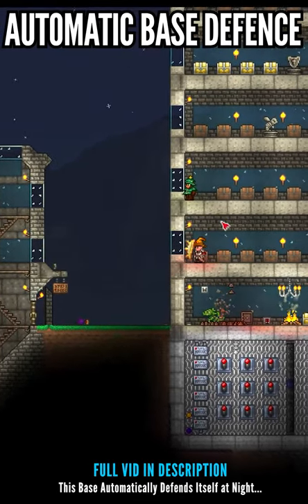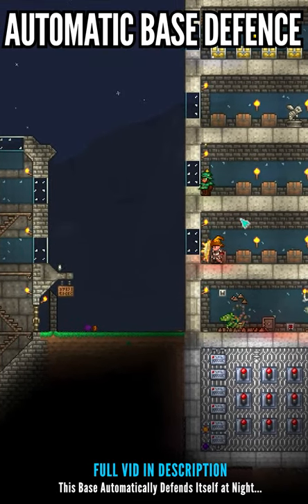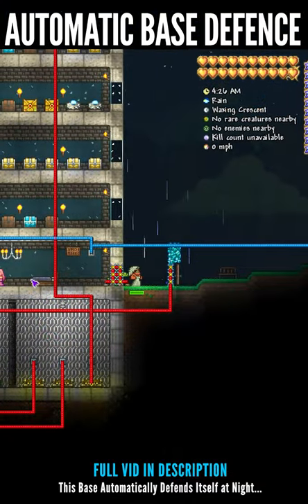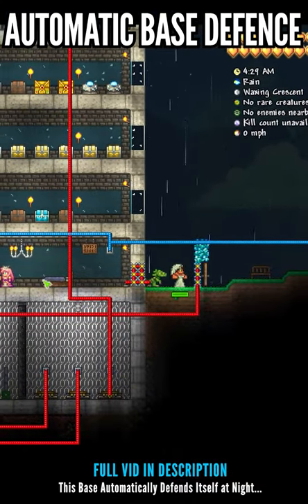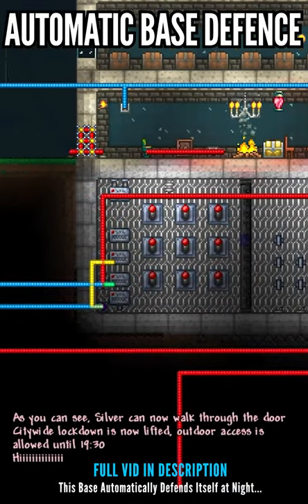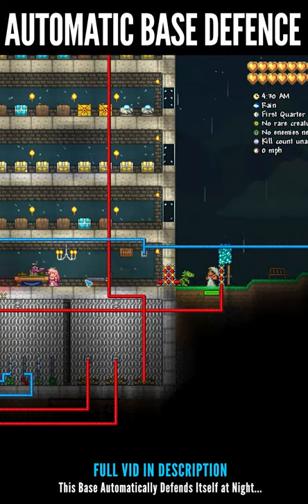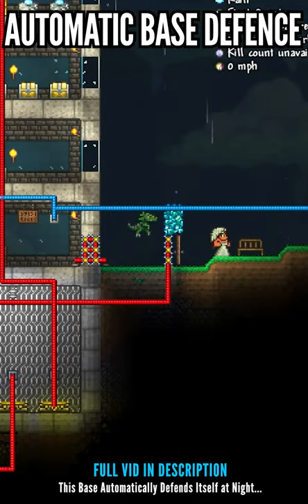Terraria: How to Automatically Defend Your Base At Night...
Terraria

Terraria automatically defend your base at night...

Little clip showing how to use wiring in Terraria to setup automatic defences for your base at night... hope you enjoyed!